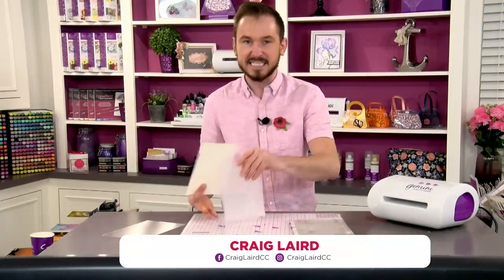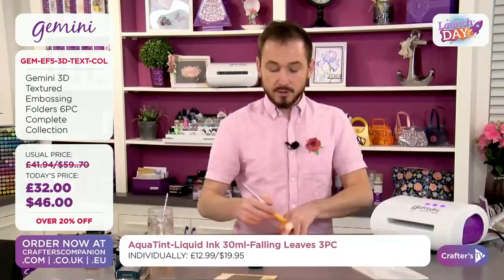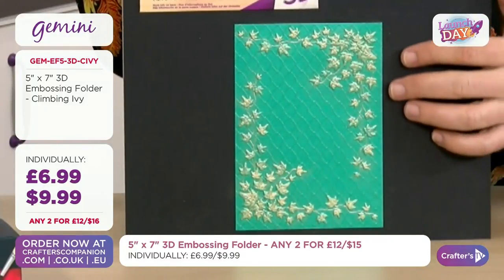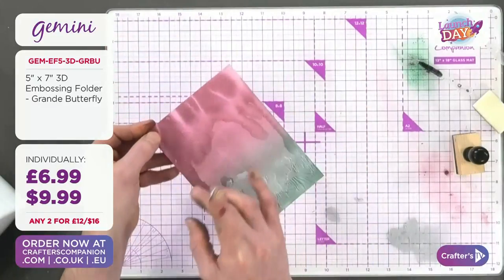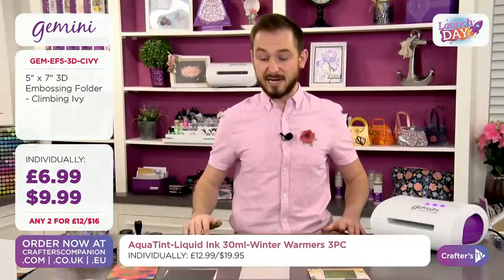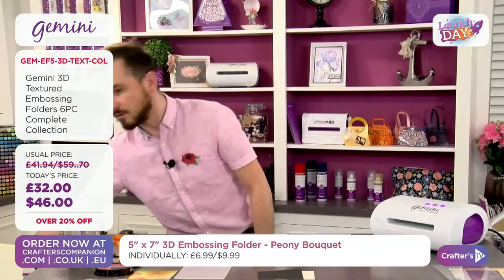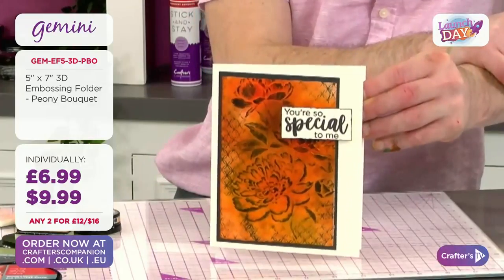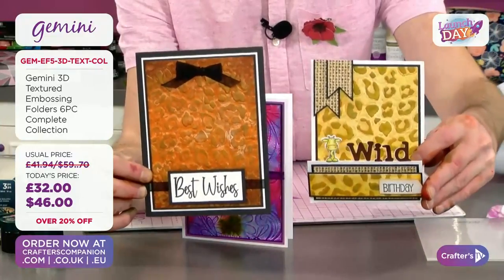4th Nov: Launch Day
Join us for Launch Day - your first in-depth look at new products launching today on Crafter's TV! Derek & Craig will be here from 1pm UK 🇬🇧 / 8am ET 🇺🇸 with all the details, demonstrations, offers, and inspiration! Shop during the show here: